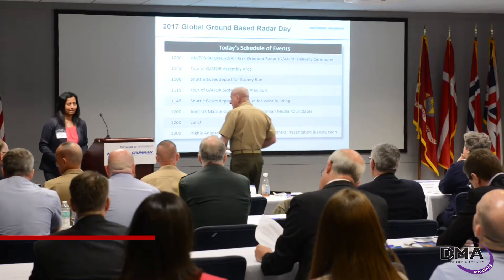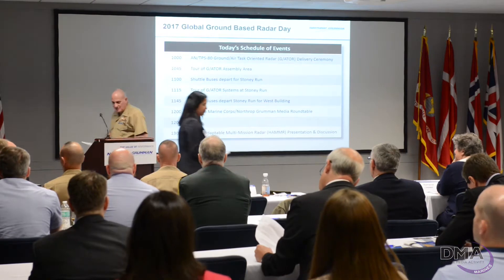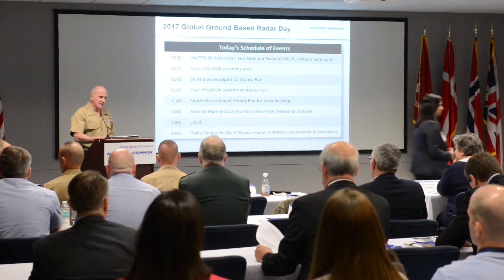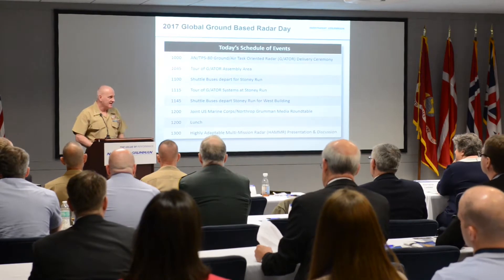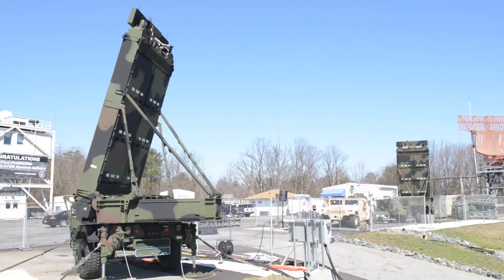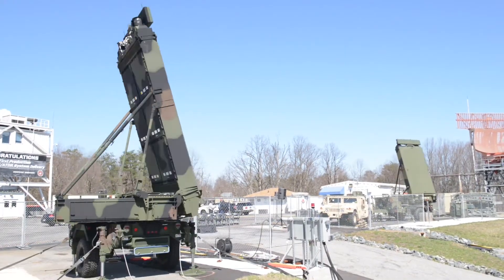Marine Corps Receives new G/ATOR Radar System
Credit: Pfc. Samantha Bray | Date Taken: 03/29/2017
The Marine Corps and Northrop Grumman hosted a rollout ceremony for the new G/ATOR radar system for the Corps March 29, 2017. Northrop Grumman will produce 45 of these new radar systems for the Marine Corps by 2024.